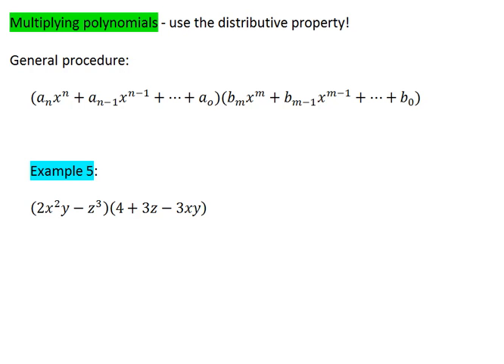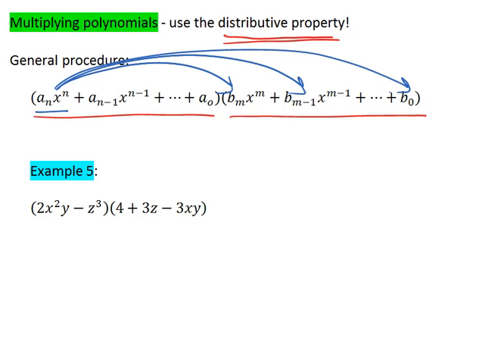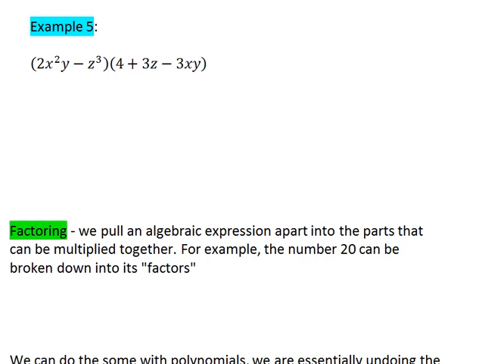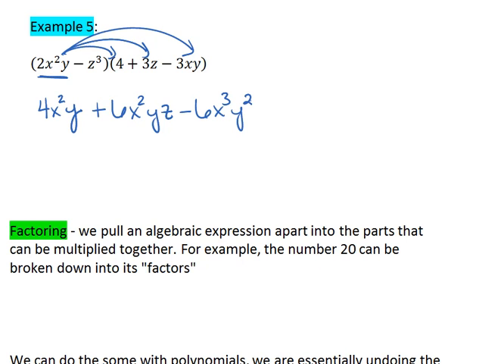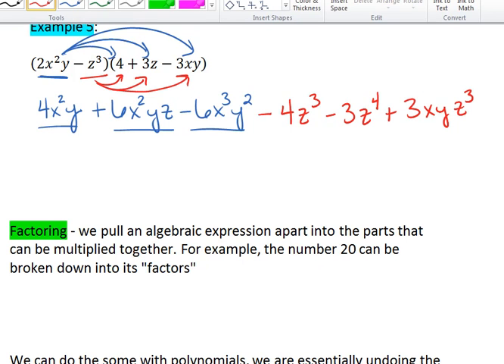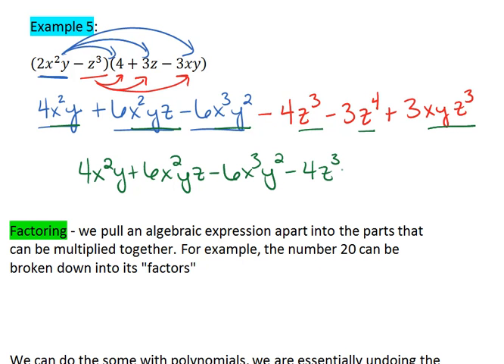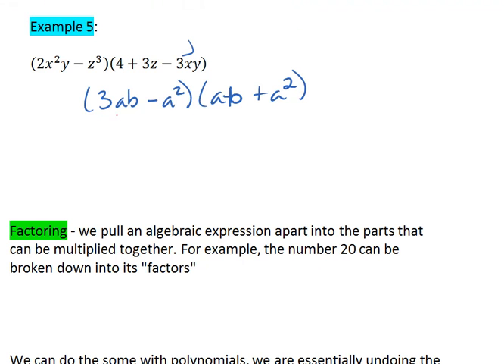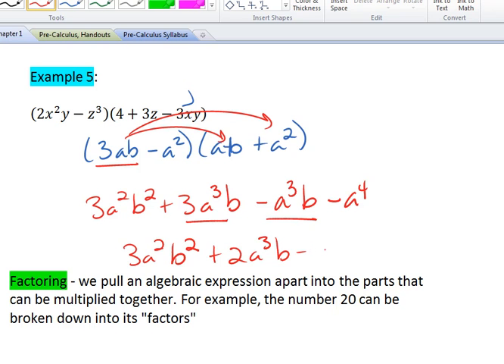1.3 pt. 1 (4 of 4) Multiplying Polynomials.mp4